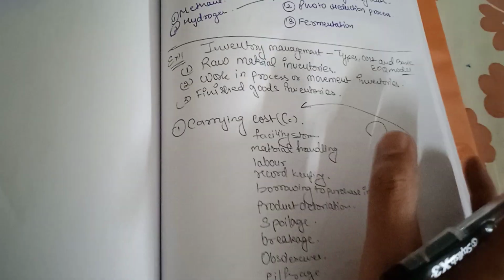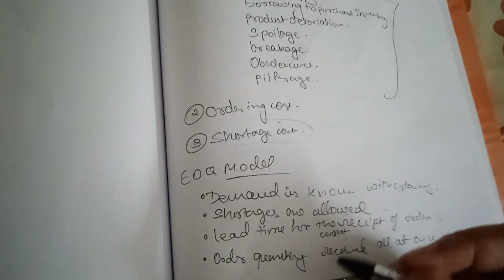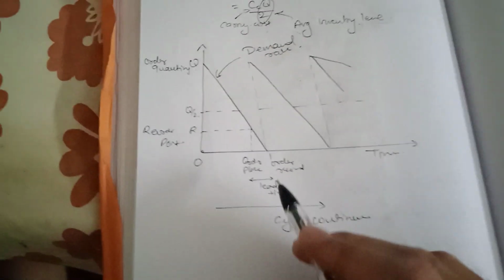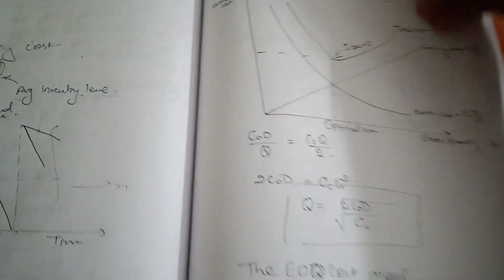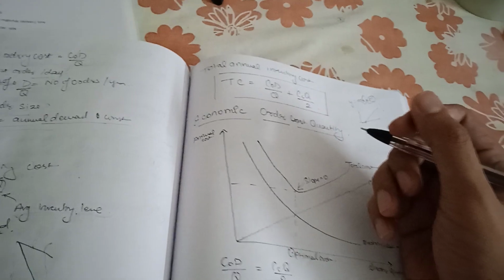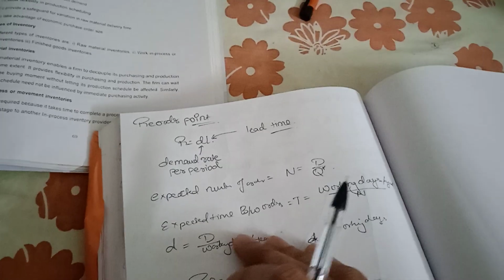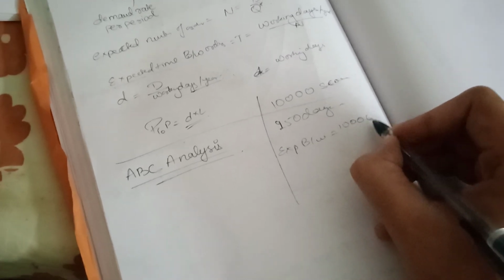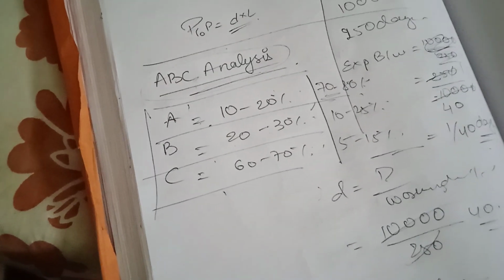Basic EOQ Formula & Reorder Point | Inventory Management in Simple Words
In this video, I explain the basics of Inventory Management, including the Economic Order Quantity (EOQ) model and Reorder Point (ROP). Learn how to calculate EOQ using a simple formula, understand the assumptions, and find out when to reorder stock to avoid shortages.

Whether you're a student, entrepreneur, or supply chain beginner, this video breaks it down in a simple and practical way.

Topics Covered:

What is EOQ?

EOQ Formula & Example

Assumptions of EOQ Model

Reorder Point Calculation

How to calculate demand (d)